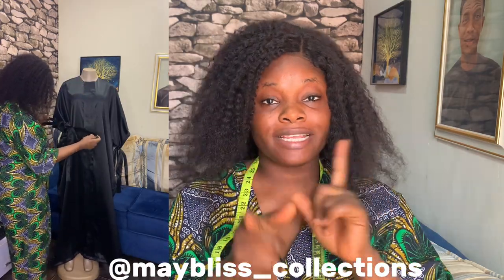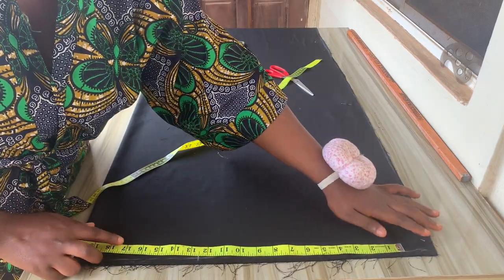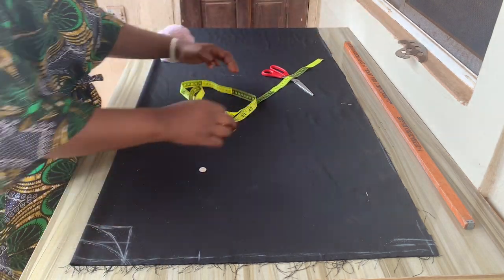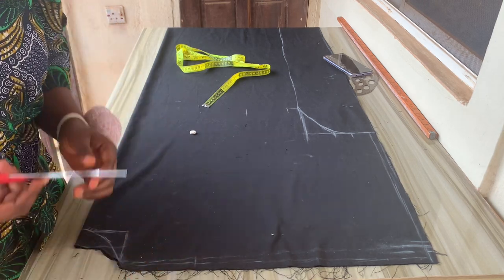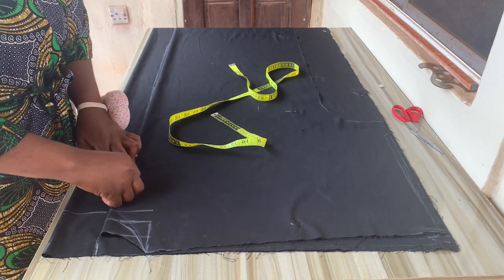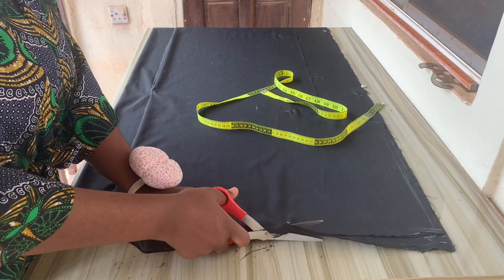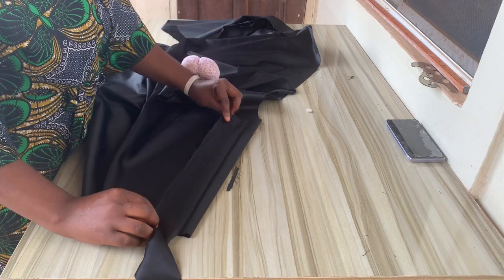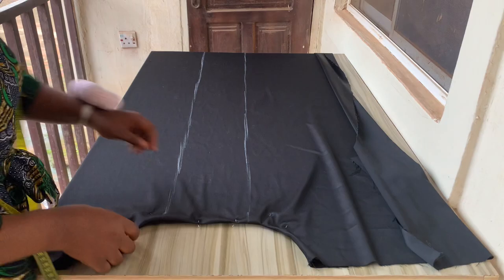How to make a Trendy Maxi Bubu/kaftan Gown with Centre Pleat and details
I made use of Duchess fabric and 4 yards in total.

Business Page @maybliss_collections
Personal Ig @iammaybliss

Sub Counts 1,260